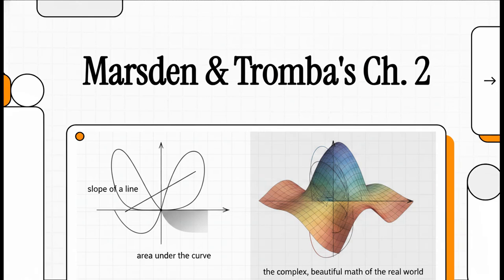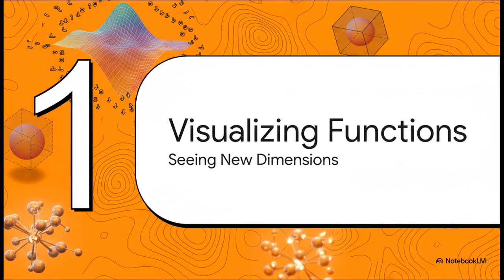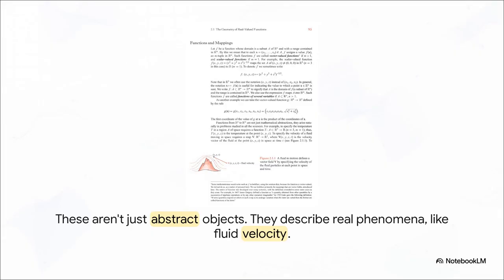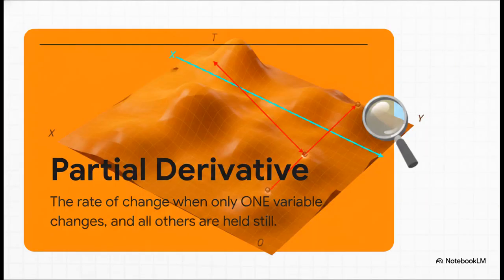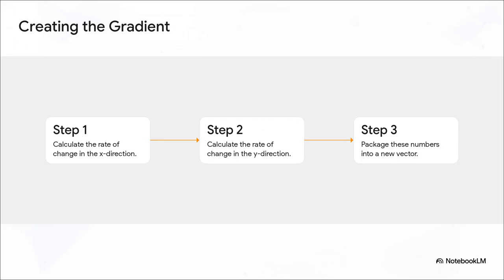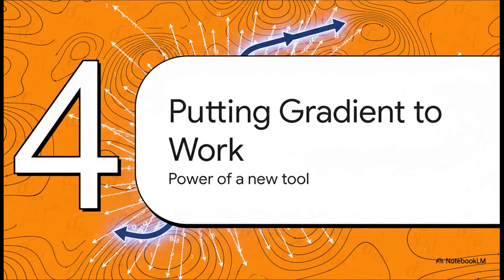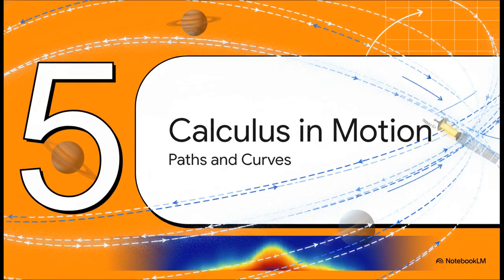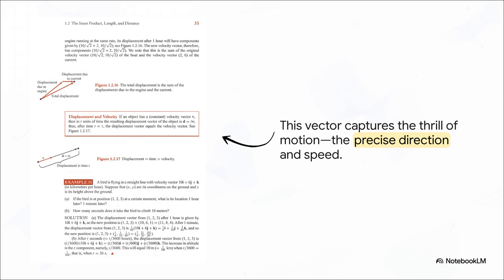Vector Calculus, Chapter 2 Differentiation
Chapter 2 of the fifth edition of Vector Calculus, titled "Differentiation," extends the principles of single-variable differential calculus to multivariable functions. The chapter begins by developing geometric intuition for real-valued functions, teaching students how to visualize them using graphs, sections, and level sets. It then establishes a formal theoretical foundation by introducing the rigorous epsilon-delta definitions for limits and continuity, while continuing to provide intuitive explanations to ensure students grasp the underlying mechanics of the theorems. A defining feature of the chapter is its modern, unified treatment of the derivative; rather than viewing it simply as a collection of partial derivatives, the authors define the derivative as a linear transformation represented by the Jacobian matrix. This conceptual framing allows for a highly generalized treatment of basic calculus operations, particularly the chain rule. Finally, the chapter applies these tools to the physical and geometric study of paths and curves, tangent vectors, and directional derivatives, culminating in an exploration of the gradient and its significance as the direction of a function's steepest ascent.